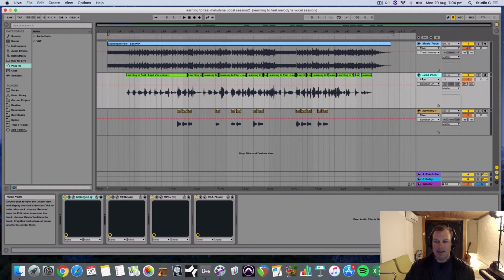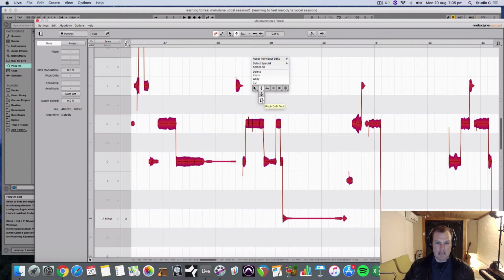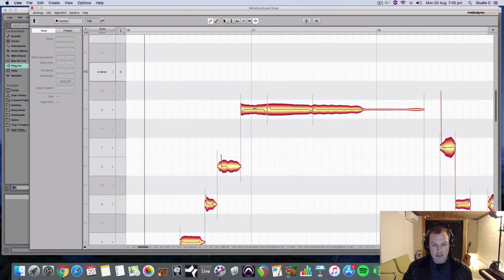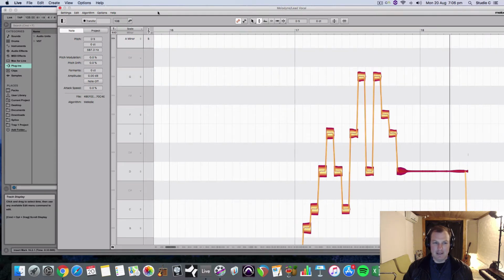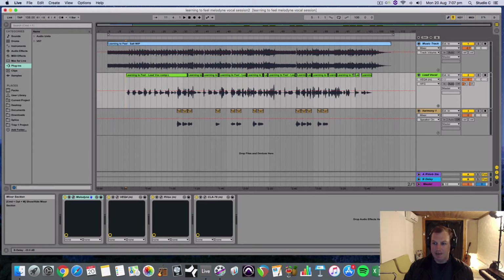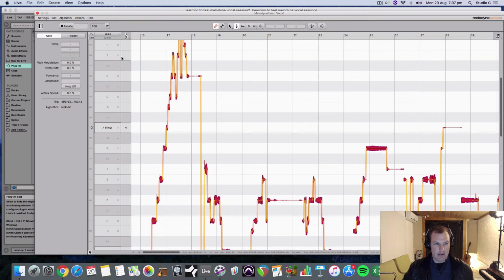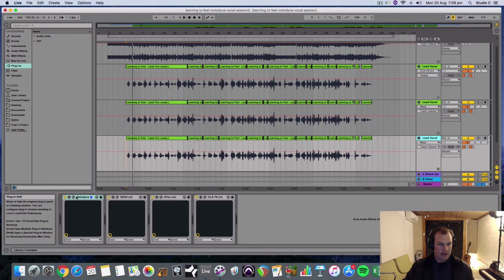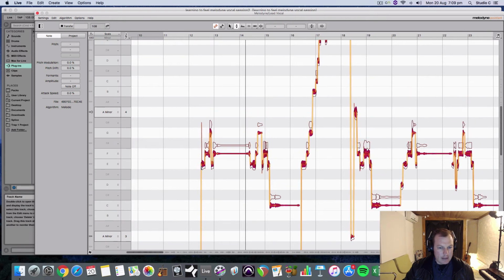Use Melodyne To Sound Like T Pain and Daft Punk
This is a short excerpt from my Melodyne course.